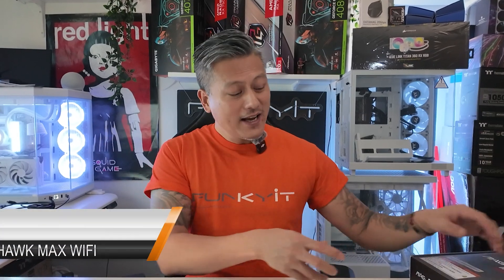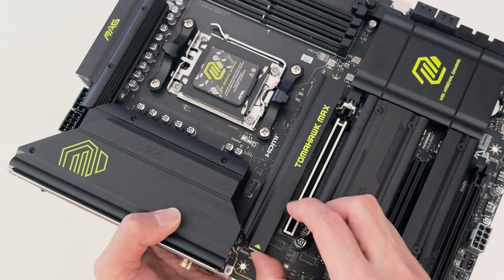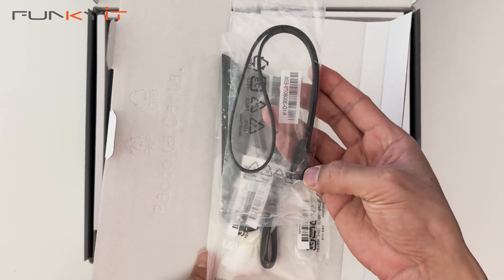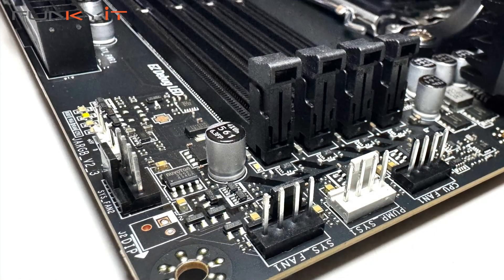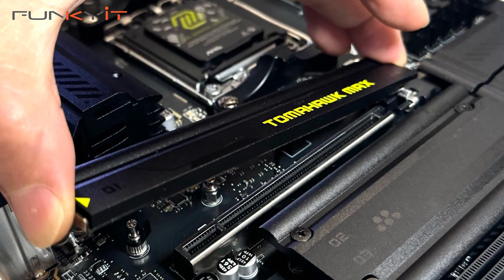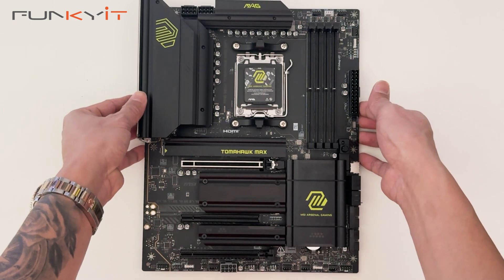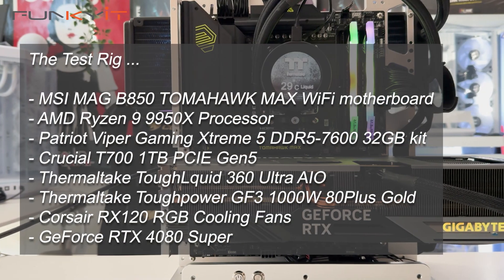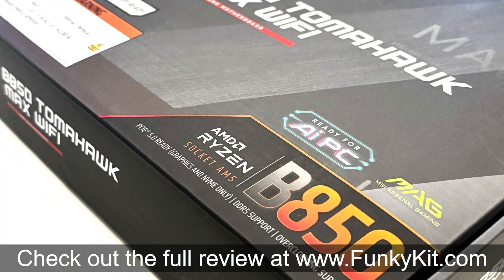Our Favourite B850 Motherboard - MSI MAG B850 TOMAHAWK MAX WIFI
Today, we'll be taking a look at the MSI MAG B850 TOMAHAWK MAX WIFI motherboard. It's one of the most affordable and feature-rich B850 motherboards on the market. It uses AMD's newest B850 chipset and it's compatible with all the latest Ryzen 7000, 8000 and 9000 series of processors on the AM5 socket.

You can buy the MSI MAG B850 TOMAHAWK MAX WiFi motherboard from Amazon for around USD $230

Highlights

00:00 - Intro
00:25 - Main Features
01:59 - Unboxing
06:15 - Installation
07:12 - Testing & Benchmarks
08:54 - Verdict & Final Thoughts